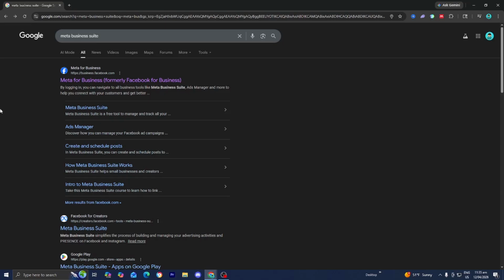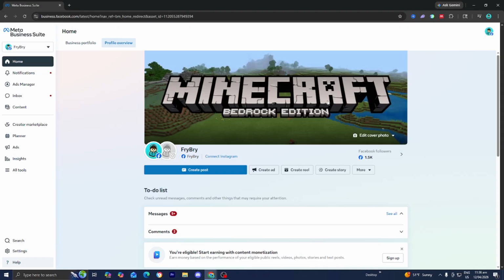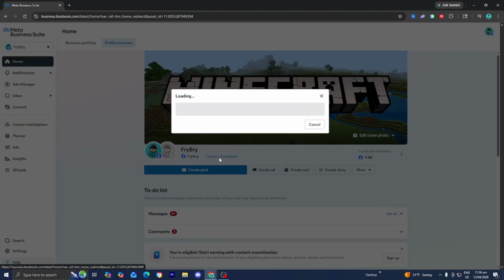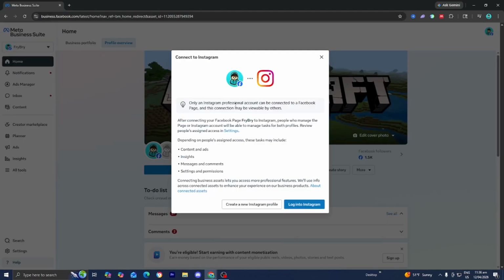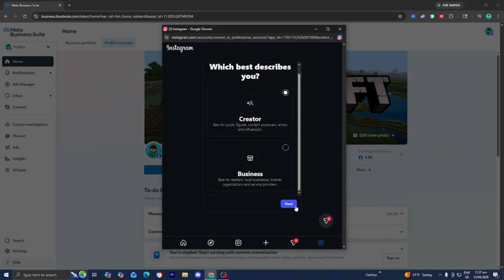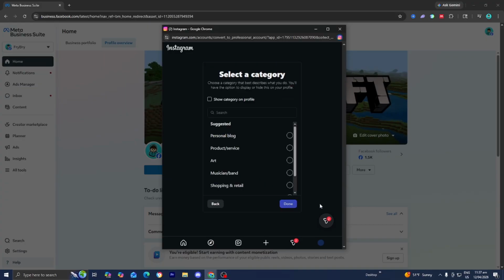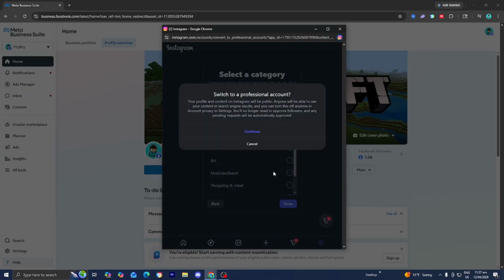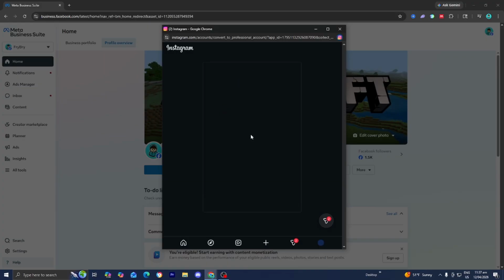How To Connect Instagram To Meta Business Suite! (2026)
In this video, I'm showing you exactly how to connect Instagram to Meta Business Suite! If you want to manage your Instagram account alongside your Facebook page, schedule posts, track analytics, run ads, and handle all of your social media content from one powerful dashboard, this step-by-step tutorial walks you through exactly how to link your Instagram account to Meta Business Suite fast and easy in 2026!